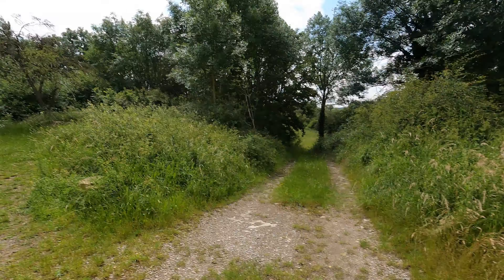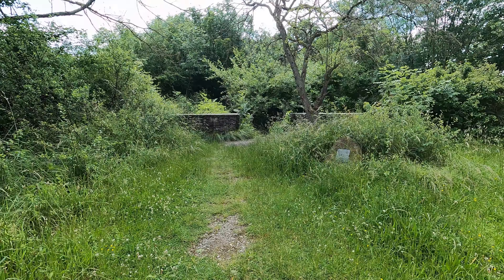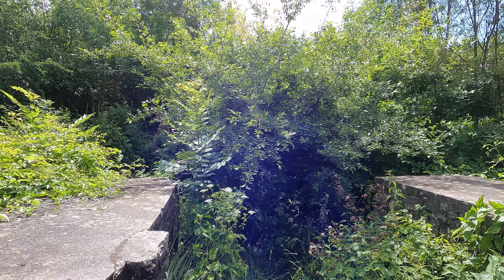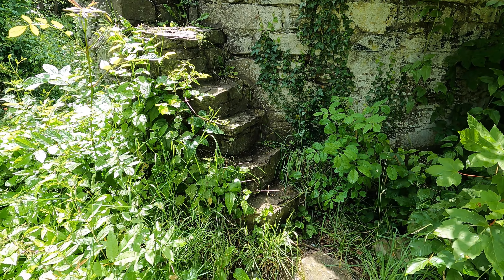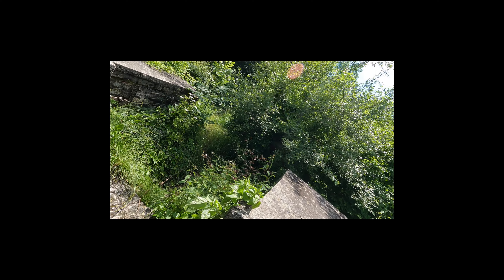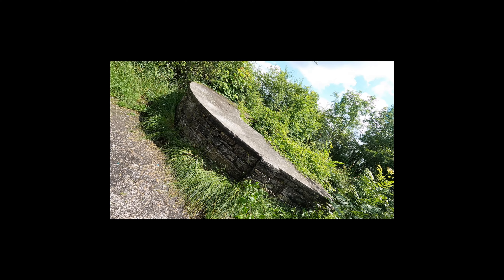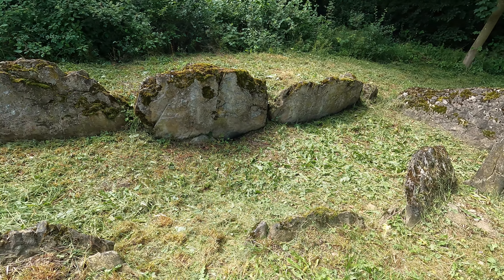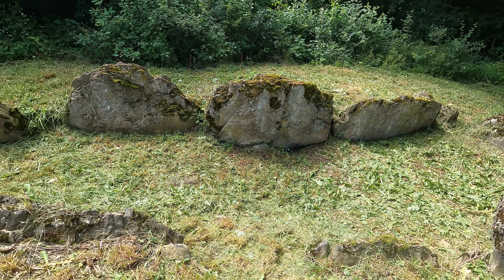DER MÖCHTEGERN TURM UND DAS GRAB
Tach Leute
Heute habe ich mal zwei orte in einen Video wo ich schon einmal gewesen bin. Viel spass da bei.